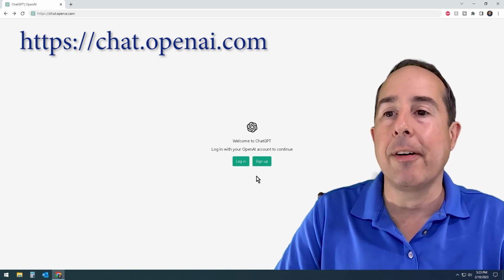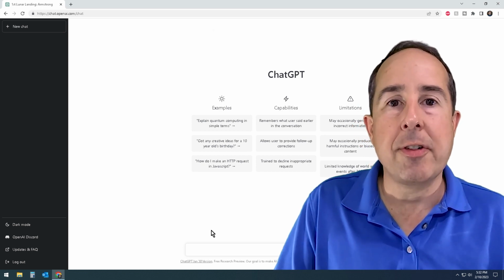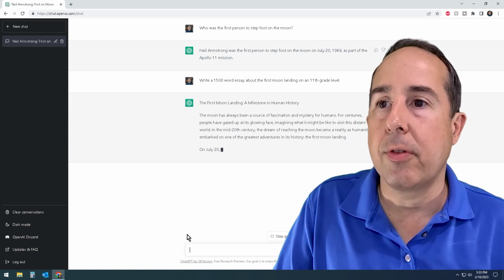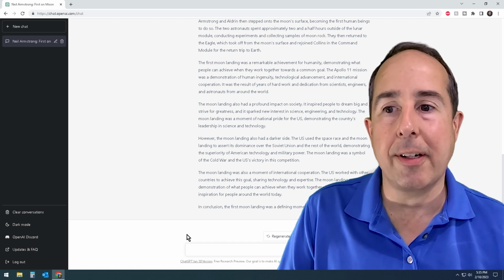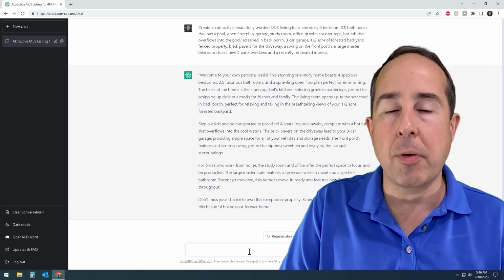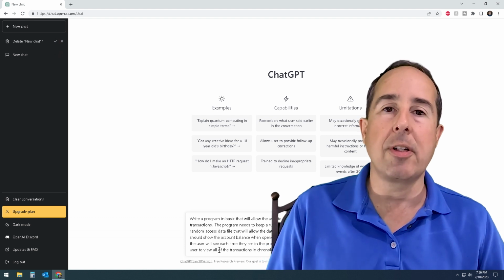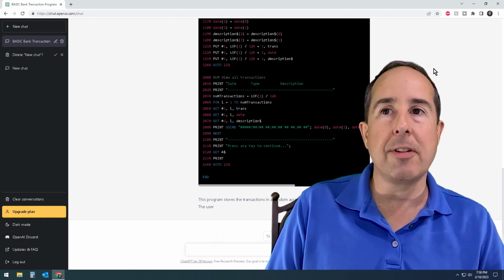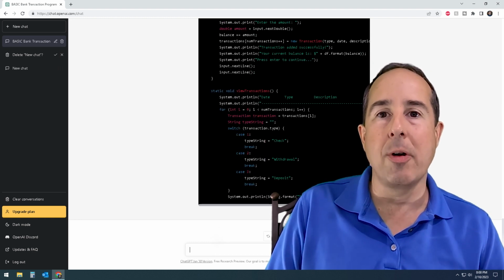Chat GPT Demystified: Easy steps for beginners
Learn how easy it is to sign up for and use ChatGPT!  Watch this short video to see the basics of how it all works.

I'll give you a demonstration of ChatGPT answering questions, writing essays, generating birthday ideas and I even show it writing a program to keep track of your checking account! Use what you learn in this tutorial to experience it for yourself!

Remember to ask very detailed questions so that Chat GPT will provide you with very detailed responses.  Use prompt engineering techniques until the AI produces exactly what you are looking for.  You can even request it to create essays, write video scripts on a topic you specify, answer questions and even write computer programs.

This type of technology builds on NLP which is Natural Language Processing, where computers are provided with the ability to interpret, manipulate and comprehend human language.  It might eventually lead to AGI which is Artificial General Intelligence, where computers have the ability to understand and learn at the same or greater level than a human being.

Cheers! -- Jason

Chapters:
0:00 - Intro
0:14 - Signing up an account
0:36 - The main chat page
1:02 - First chat request
1:25 - Asking for more information
2:11 - Asking for recommendations
2:48 - Will AI take over jobs?
3:06 - Real estate listing example
4:11 - How to clear chats
4:26 - It writes programs too!
5:38 - Closing & Thank You!

I asked ChatGPT to create a summary of this video.  Here is what it came back with:

FROM CHAT GPT: In this ChatGPT tutorial for beginners, learn how to use Chat GPT and see a demonstration of its capabilities. Sign up for a free account on the OpenAI website to experience this new AI technology for yourself. Detailed questions will yield detailed responses, and you can request ChatGPT to write essays, scripts, answer questions, or even write computer programs. Watch as ChatGPT answers questions, generates birthday ideas, and keeps track of checking accounts. This crash course will teach you everything you need to know about using ChatGPT.